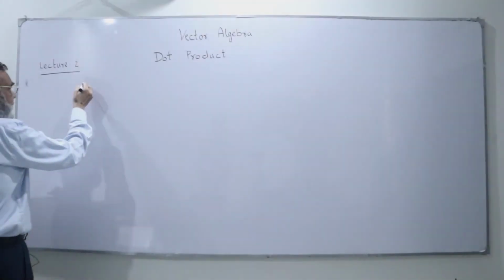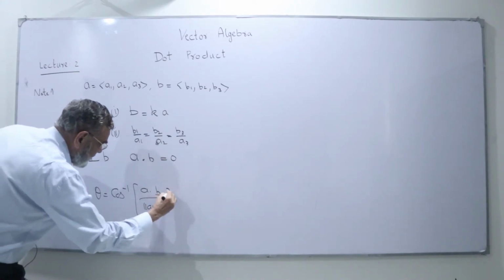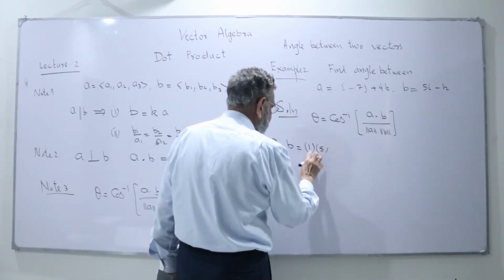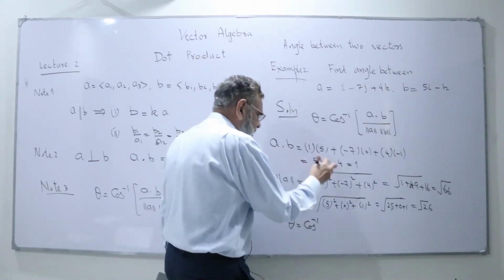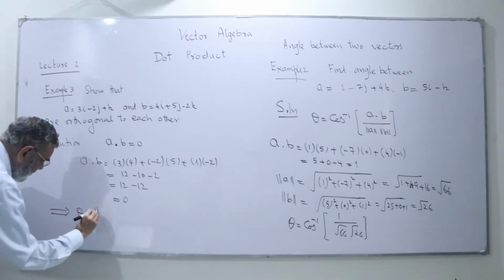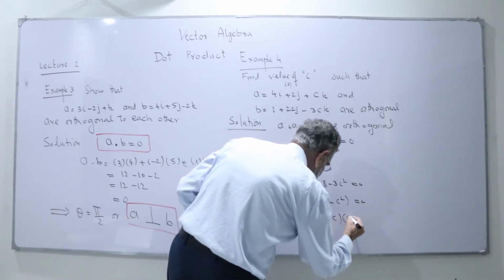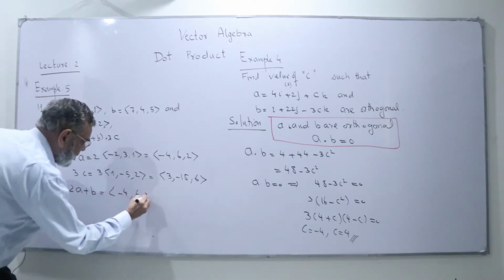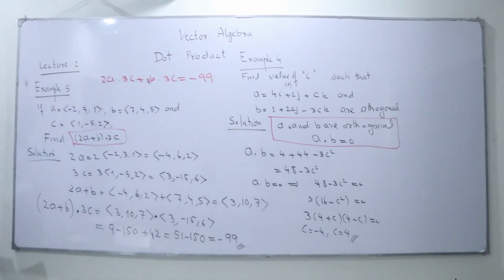Vector Algebra | Scalar Product and its Properties | Lecture 2 | P2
In this video, we dive deeper into Vector Algebra, specifically exploring the scalar product and its fundamental properties in Lecture 2, Part 2 of our series. Join us as we uncover the intricacies of the scalar product and its significance within vector algebra.

The scalar product, also known as the dot product, plays a crucial role in vector operations, enabling us to understand angles, projections, and the magnitudes of vectors.

Throughout this lecture, our focus centers on dissecting the scalar product and elucidating its properties. From defining the scalar product to exploring its commutative, distributive, and associative properties, we'll delve into each aspect to provide a comprehensive understanding.

Our aim in this segment is to unravel the mathematical properties of the scalar product with clear explanations and practical examples, highlighting its role in vector algebra and its applications in various scientific and mathematical contexts.

By the conclusion of this tutorial, you'll grasp the significance of the scalar product and its properties, equipping yourself with crucial tools for further exploration of vector algebra concepts.

Join us in Part 2 of Lecture 2 as we navigate the intriguing world of the scalar product and its foundational properties within vector algebra.